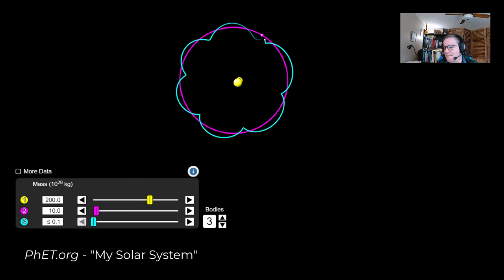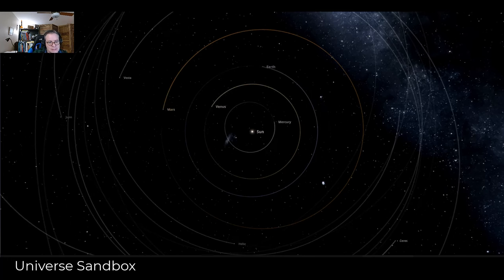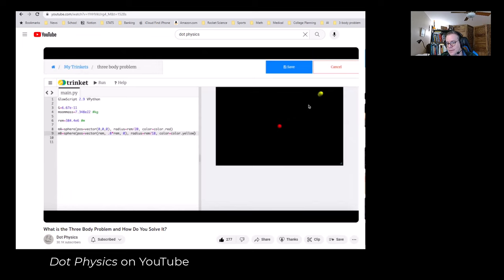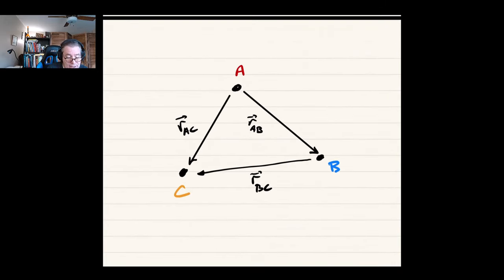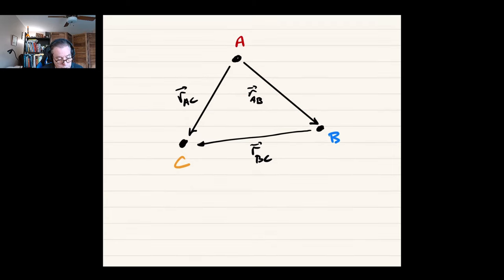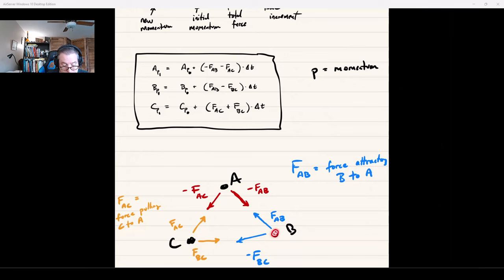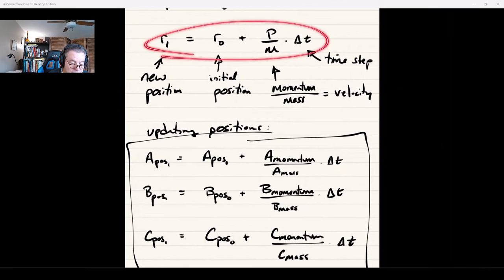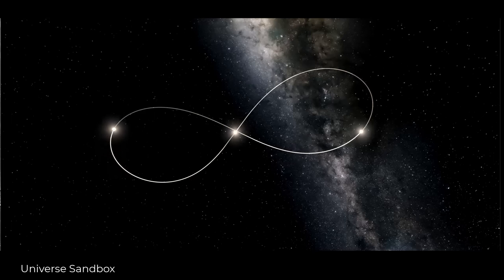The Three-Body Problem: Introduction and Simulation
An introduction to the three-body problem with an explanation of the math and physics using a simulation written in python.  Includes examples of stable solutions.

Thanks to Dr. Rhett Allain for the introduction to VPython and Trinket.io and his video on the 3-body problem

I should also acknowledge Alain Chenciner and Richard Montgomery for their work in the discovery and analysis of the figure 8 solution (links below)

Initial conditions for figure 8 in python: (with G=1)
Ax=.97000436, Ay=-.24308753
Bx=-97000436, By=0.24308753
Cx=0, Cy=0
A velocity = (.93240737/2,.86473/2)
B velocity = (.93240737/2,.86473/2)
C velocity = (-.93240737,-.86473146)

Initial conditions for the "rose petal window" in python: (with G=1)
mass values: A(mass)=.44, B(mass)=.87, C(mass)=1
Ax=-1.2, Ay=0
Bx=1, By=0
Cx=0, Cy=0
A velocity = (0,-.992852)
B velocity = (0,-.513024)
C velocity = (0,.882922)

Initial conditions for figure 8 in Universe Sandbox:..
m1=m2=m3=1.00 sun
pos1=(5e10 m,0,0)
pos2=(-5e10 m,0,0)
pos3=(0,0,0)
v1=v2=(p1,p2,0)
v3=(-2*p1,-2*p2,0)
p1=17884.34 m/s
p2=27447.95 m/s